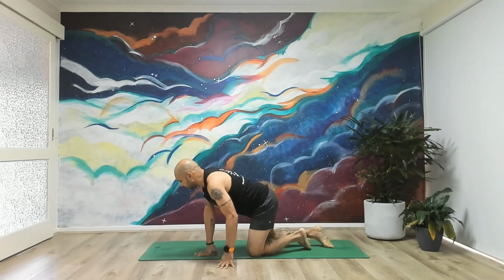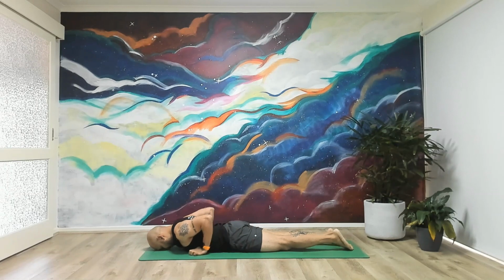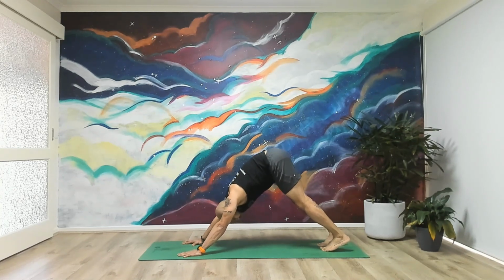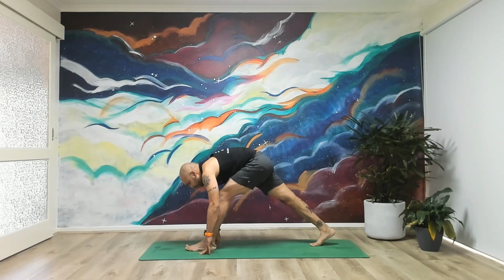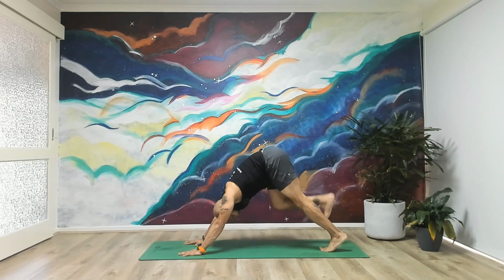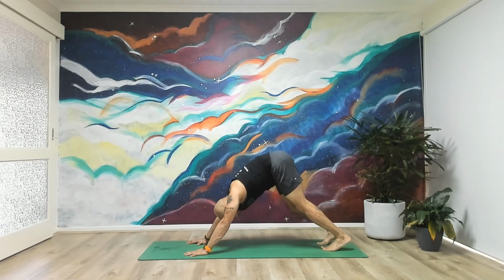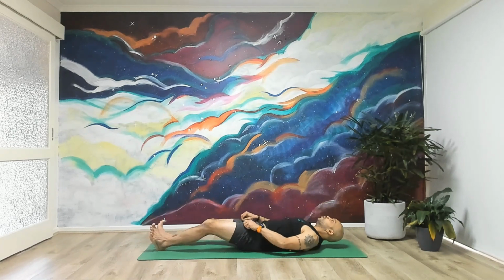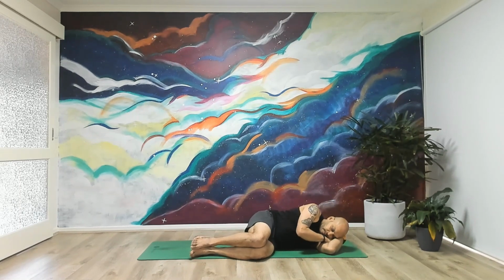Full Body Yoga Workout to Strengthen & Tone | Yoga for Strength | Yoga for Weight Loss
This yoga flow is designed to strengthen & tone our body. We will also move slightly quicker during parts for the practice to increase our heart rate.

Let me know what you think of this video in the comments section below.
👍 Click thumbs up if you like this video